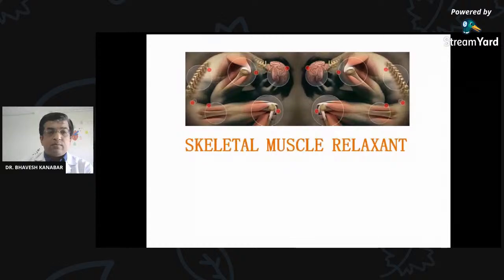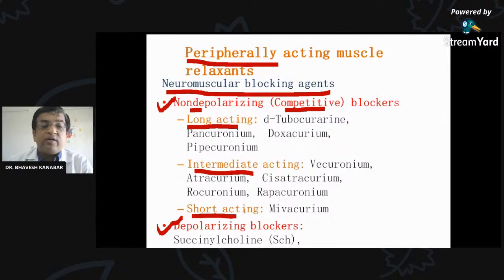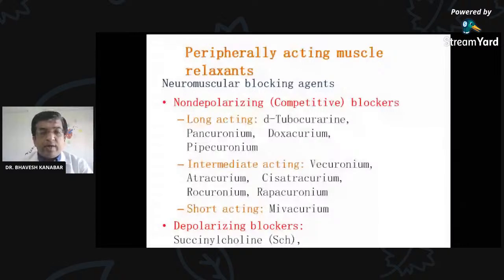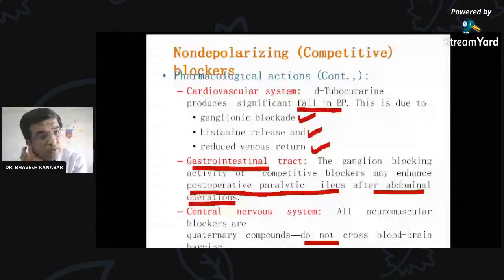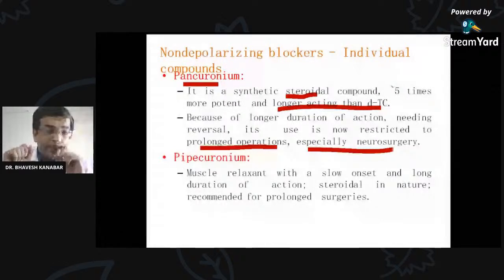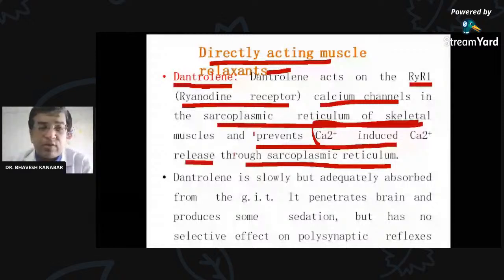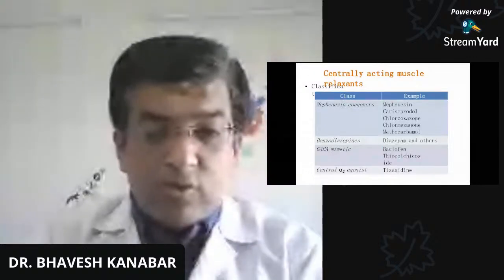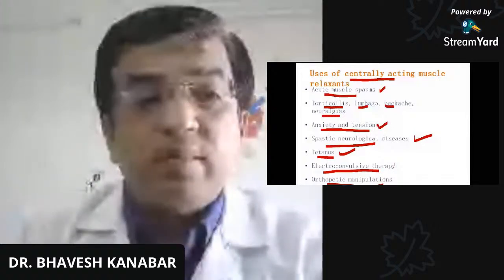Skeletal Muscle Relaxants